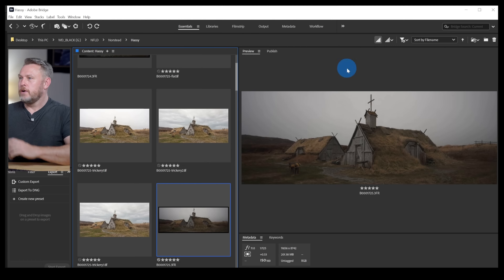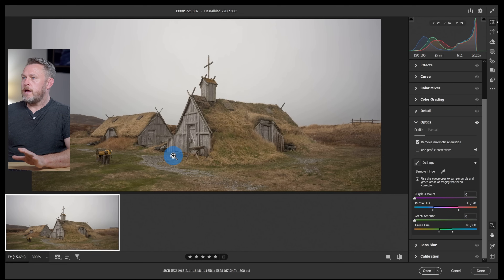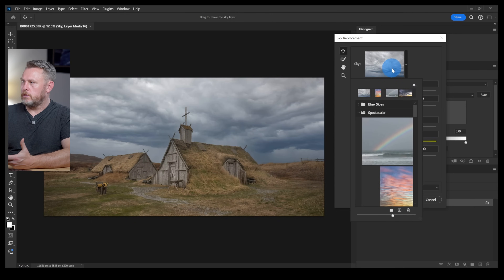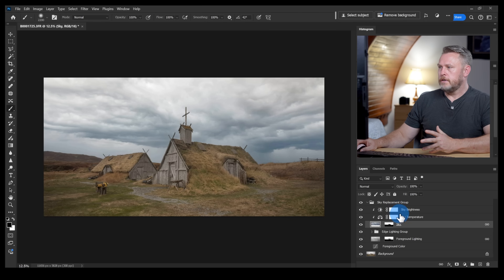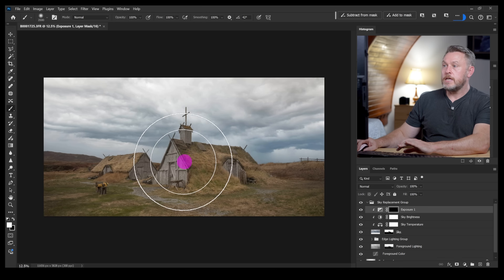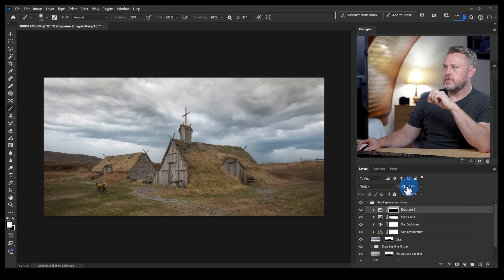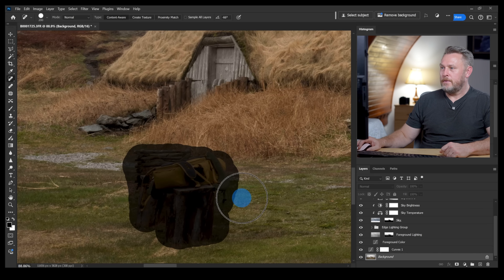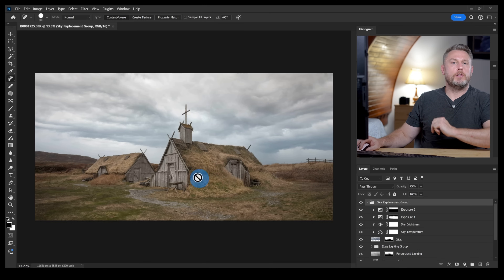How To Do Sky Replacements In Photoshop Tutorial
In this Photoshop tutorial, I show you how to do a sky replacement using a recent image of a Viking village in Newfoundland.

Learn how to change a boring dull sky into a dramatic scene with just a few clicks. Take things to the next level by using masks on your adjustment layers to create a more seamless blend.

VIDEO CHAPTERS:
🔘Intro to Sky Replacement in Photoshop: 0:00
🔘Preparing The RAW File: 1:01
🔘Sky Replacement Tool: 2:11
🔘Refining With Adjustment Layers: 4:31
🔘Contrast and Colour: 7:26
🔘Spot Healing Brush: 8:28
🔘Vibrance Reduction: 9:06
🔘Layer Group Opacity: 9:36
🔘Troll Alert: 10:24

Hasselblad X2D Camera
Hasselblad XCD 135mm
My Drone
Sony A1
Sigma 14-24mm
Sony 100-400mm
Sony 55mm
Sony 16-35mm

Other Stuff